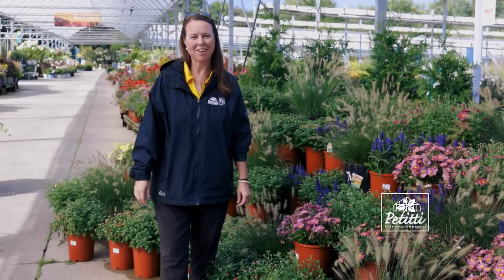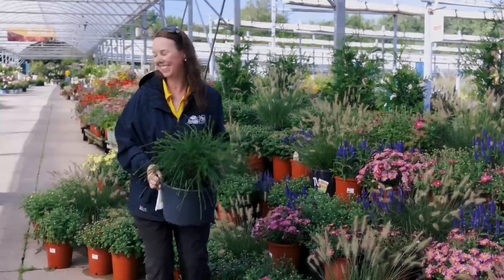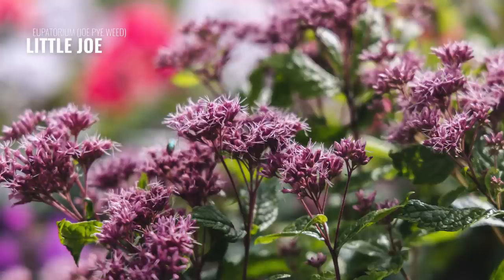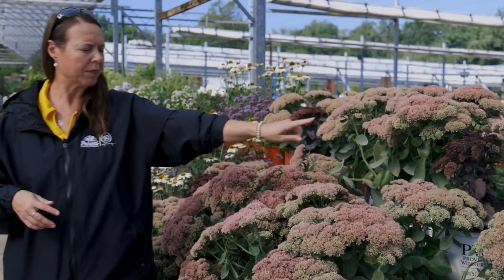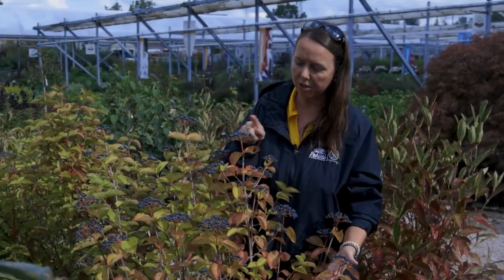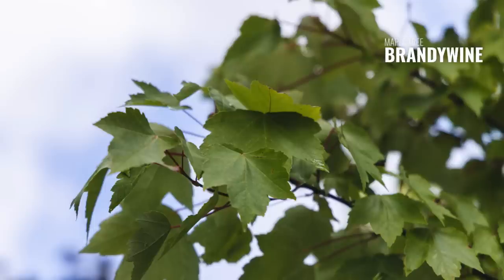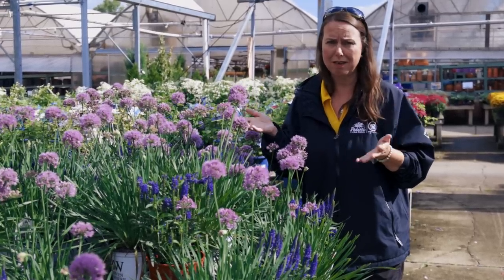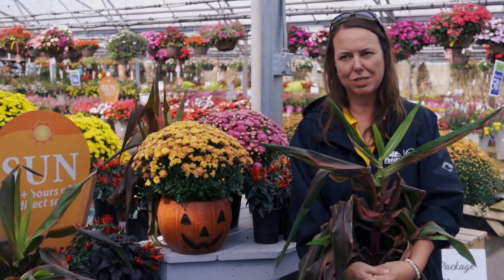PETITT | What's In Store September 2022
It's September and fall plants have arrived! Enjoy a tour of our seasonal plants, Perennials & Nursery departments, and daydream some new blooms for your garden. Noelle tours our Oakwood Village location and covers all the amazing, seasonal color, perennials, and flowering shrubs to be found in September at Petitti’s, including some of our fall favorites!